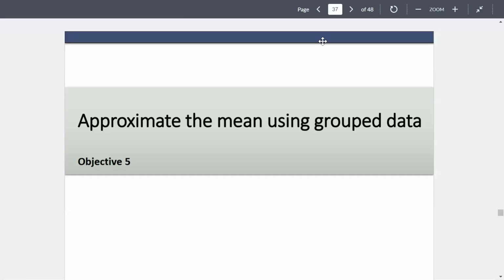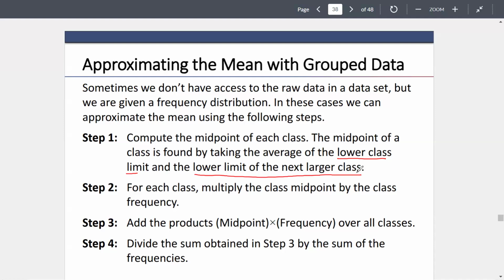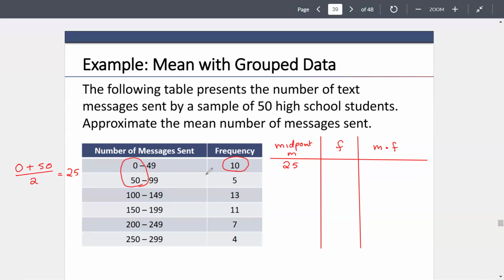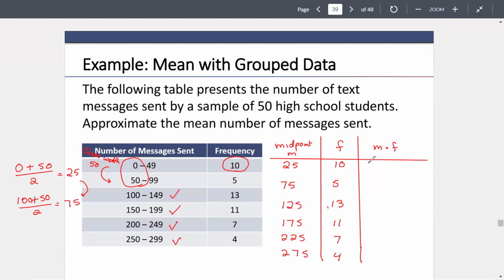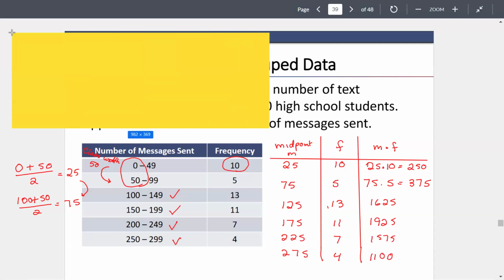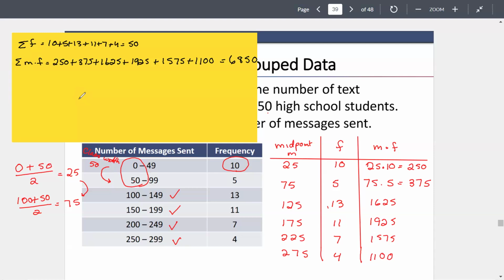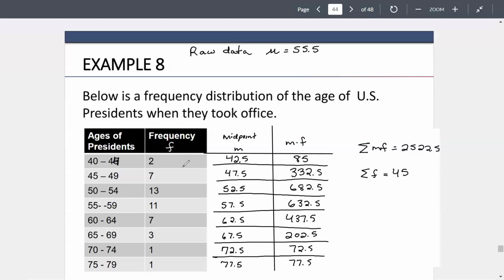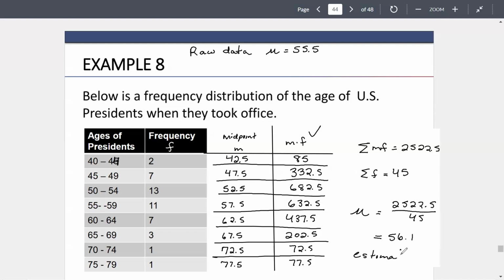Navidi Stats: Section 3.1 - Mean of Grouped Data